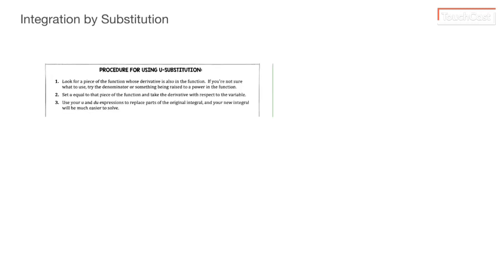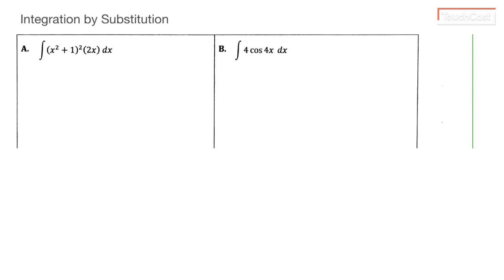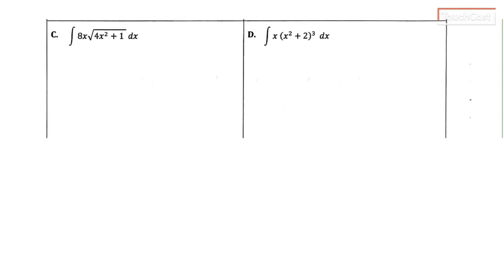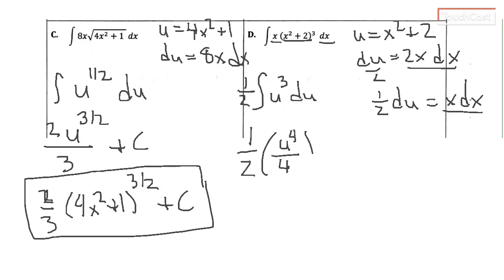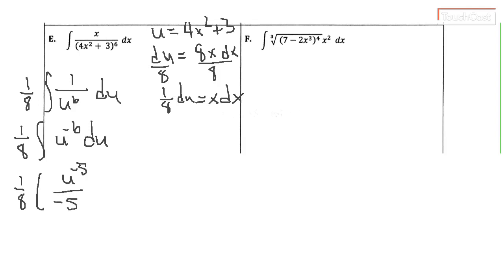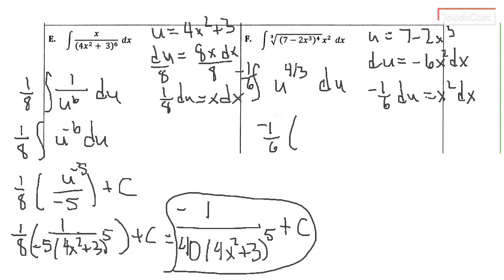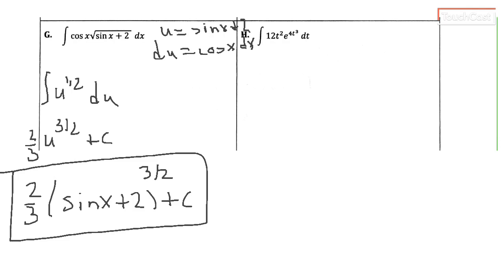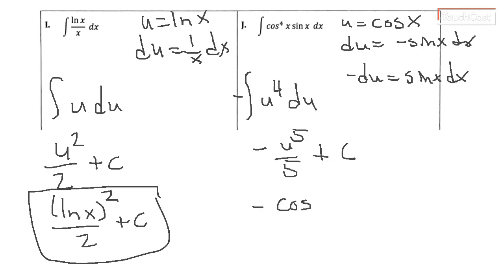Integration by Substitution part 1